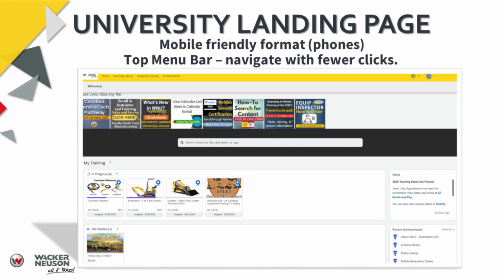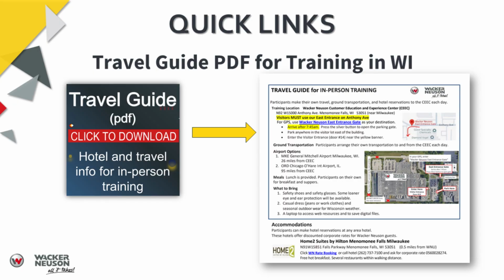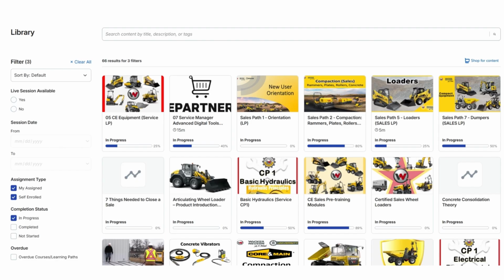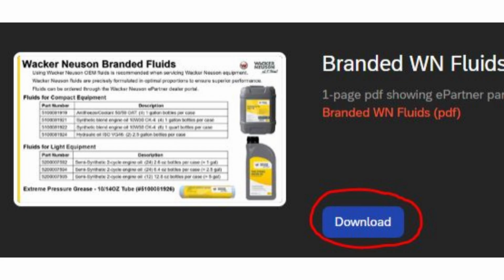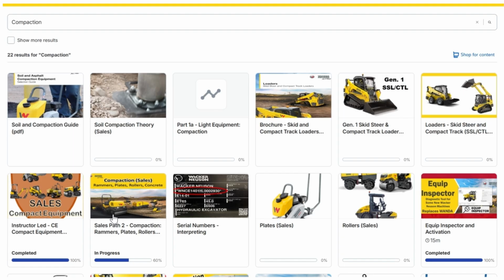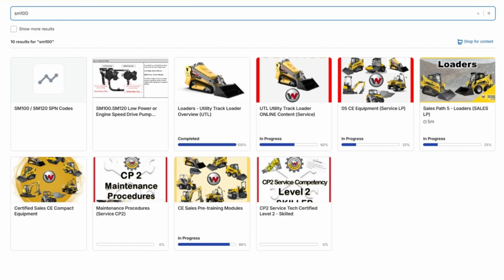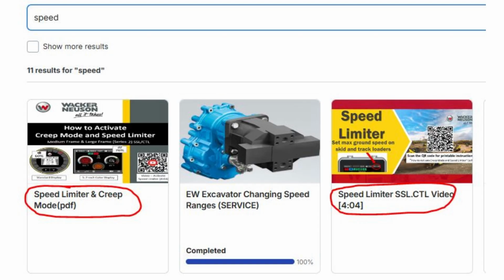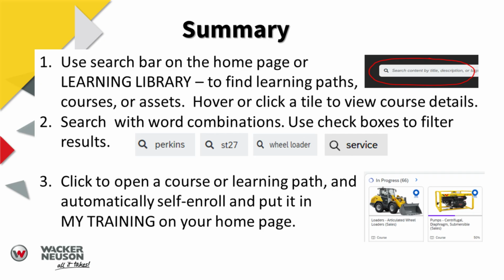Search for Content - Wacker Neuson University WNU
Demonstrates how to search for resources in Wacker Neuson University using SAP Litmos.
0:00 Introduction
0:37 The Menu Banner
2:33 My Training Panel
4:07 The Search Bar
6:03 Search Examples
10:48 Marking Favorites